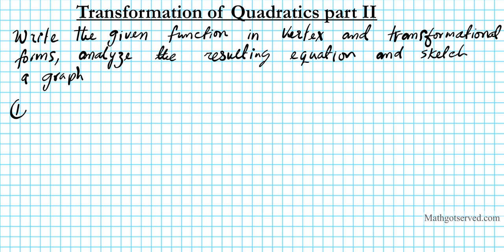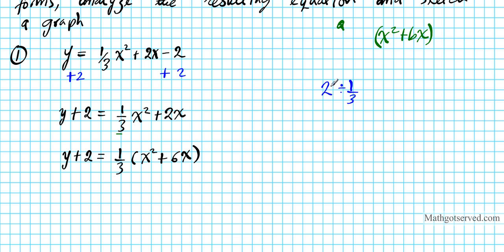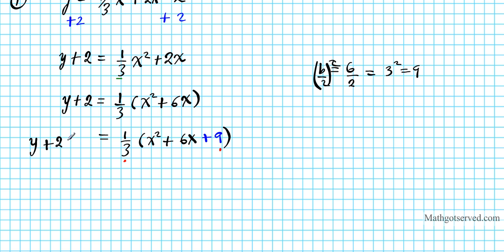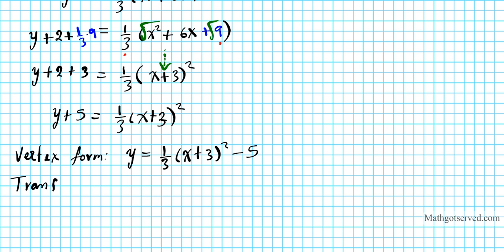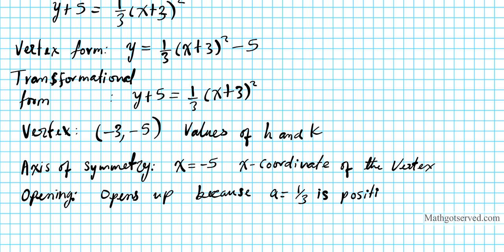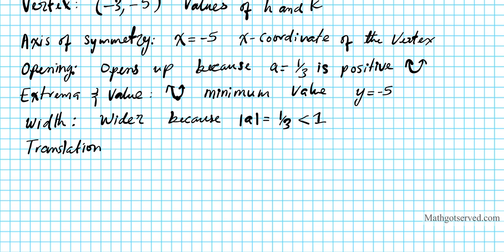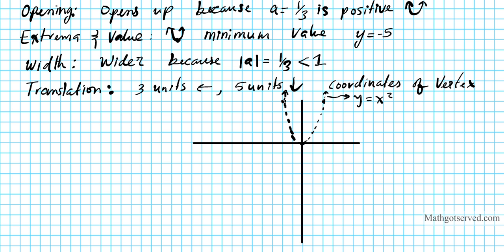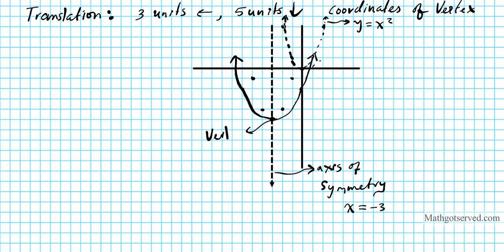PrU1L11 Transformation of Quadratics Pt II